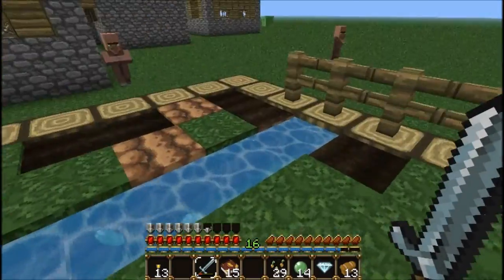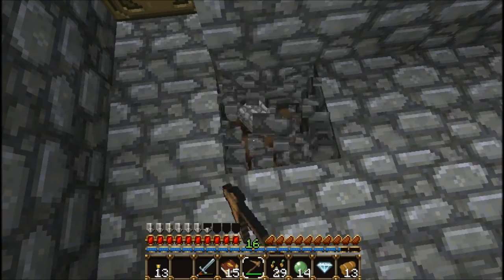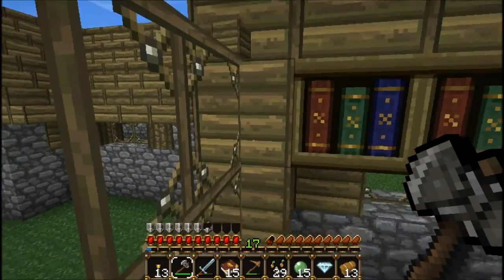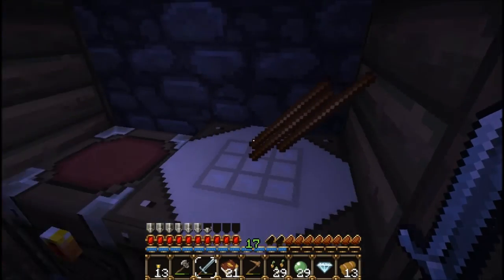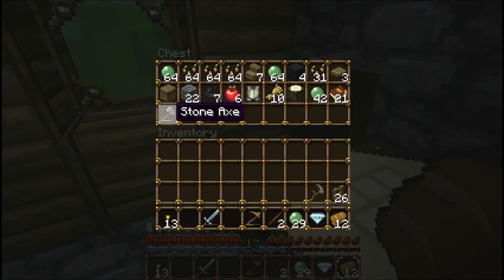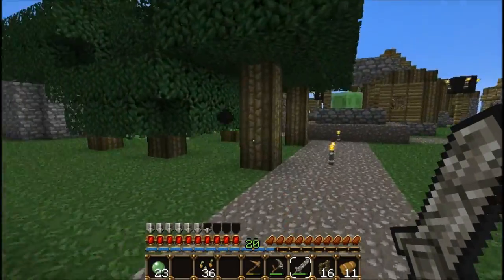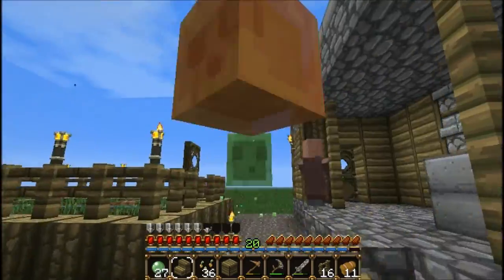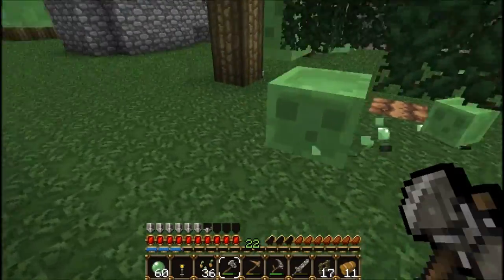Minecraft - What am I doing - Survival - Part 3! (so many slimes! GAAH!)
Join me as I give a whole new idea a shot, and turn a new minecraft setting into it's own survival mode! a perfectly flat world where the only landmark to be seen are NPC towns, and they're the only real source of resource! how long will it take us to find a town with sapplings so we can start society over? who knows!
Now you can follow me on the facetweets, or on twibook!